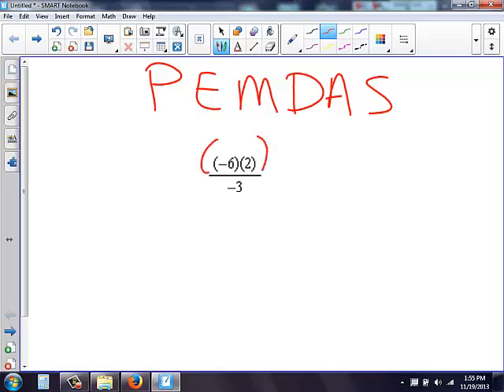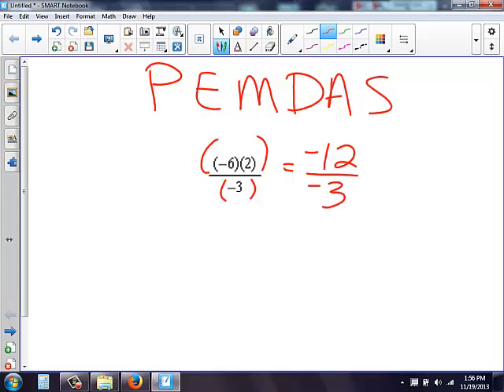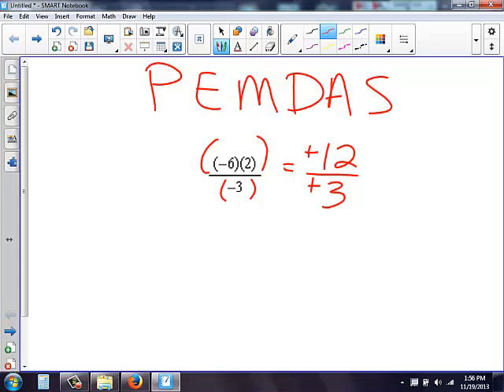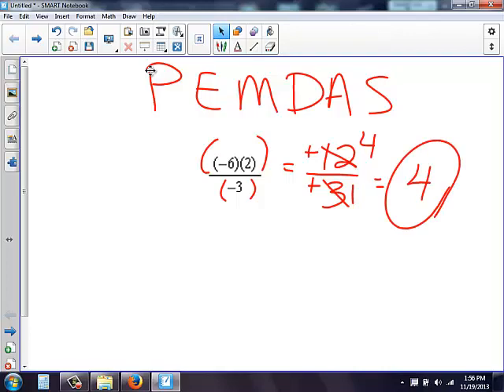Order of Operations